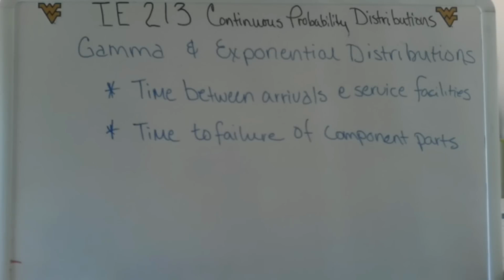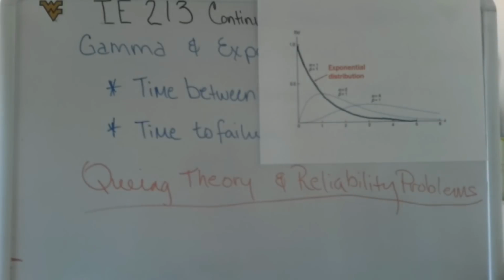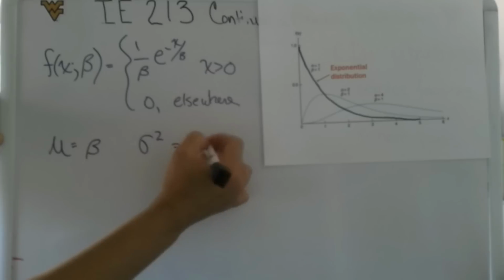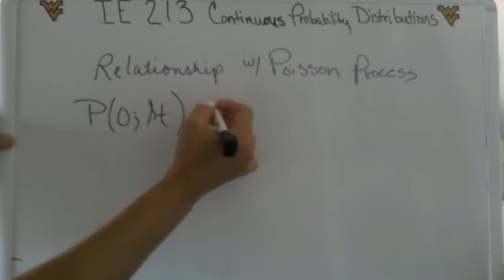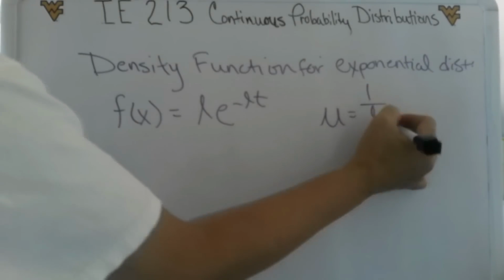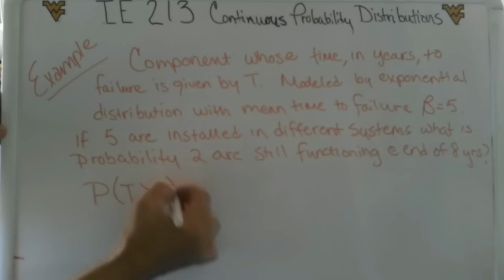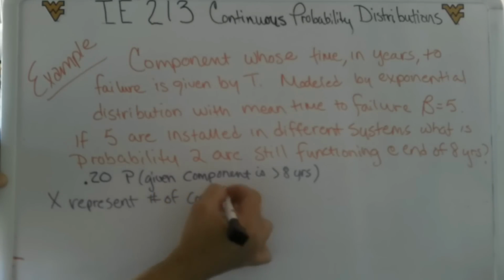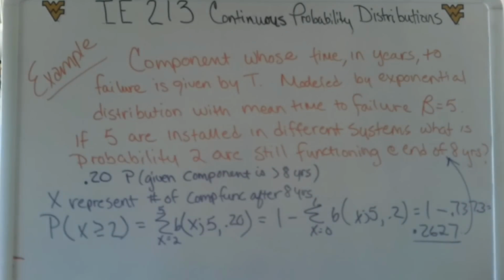Lesson 41 Exponential Distribution